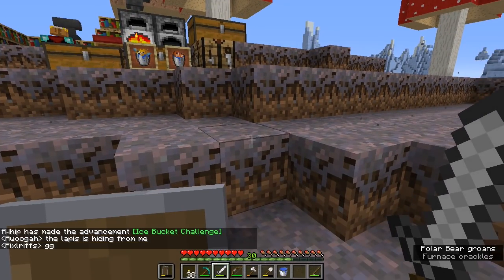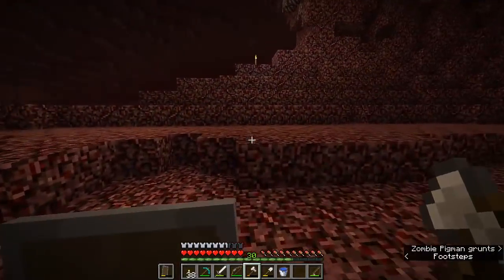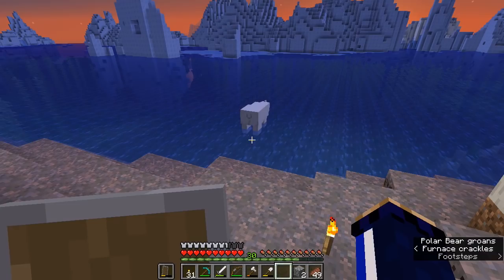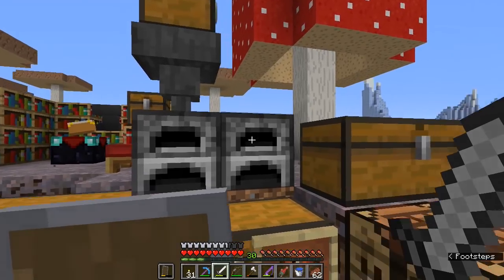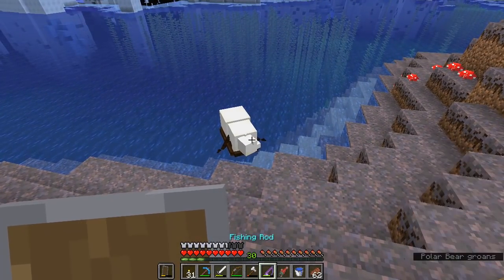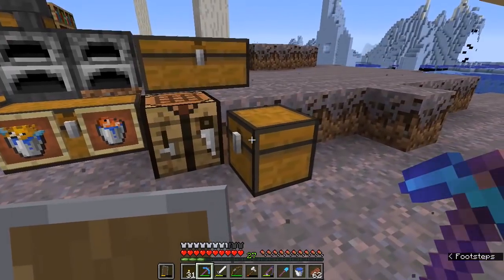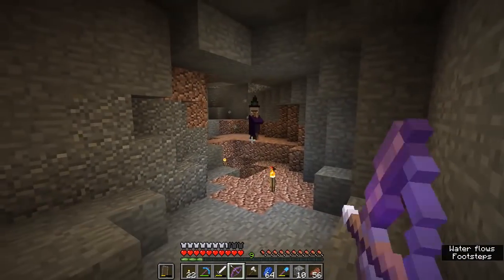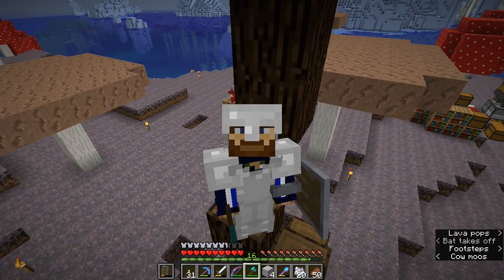First Enchantments & Skeleton Spawner! ▫ Minecraft: Decidedly Vanilla (S5 Ep.02)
Minecraft SMP in 1.13! After visiting the Nether and finding a skeleton spawner under my mushroom island, I enchant some gear, do some fishing, and explore an abandoned mineshaft!